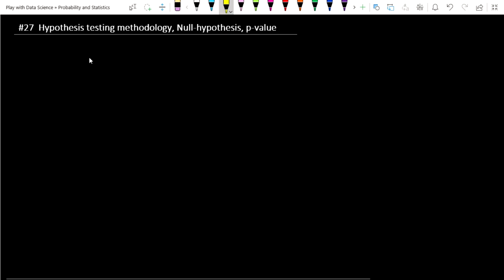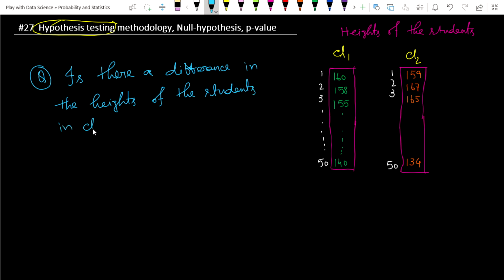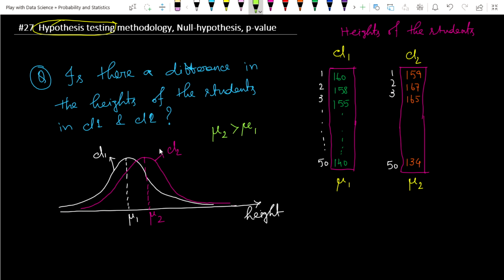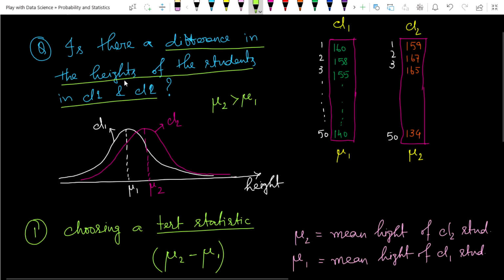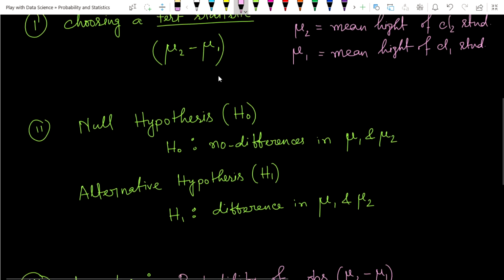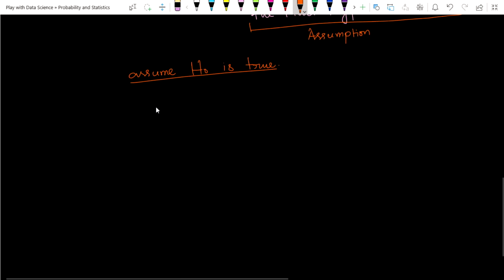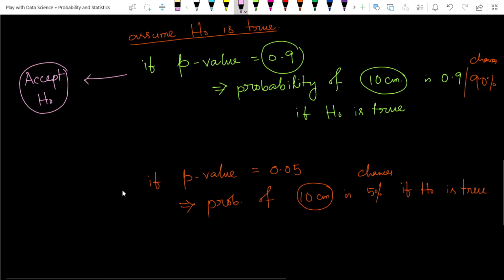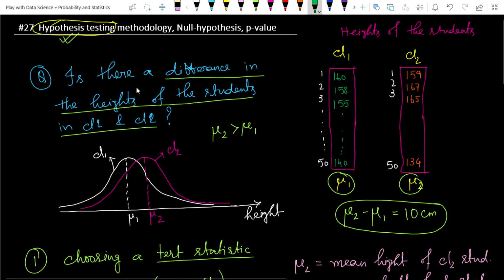Hypothesis testing methodology, Null-hypothesis, p-value | Probability and Statistics | Lec 27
Hypothesis testing methodology, Null-hypothesis, p-value